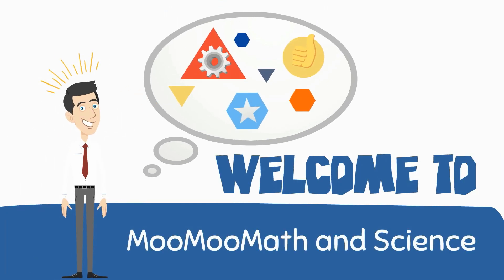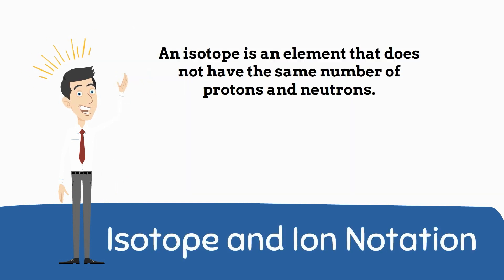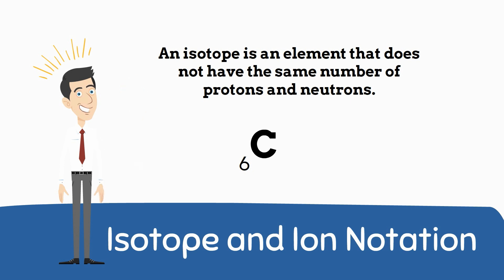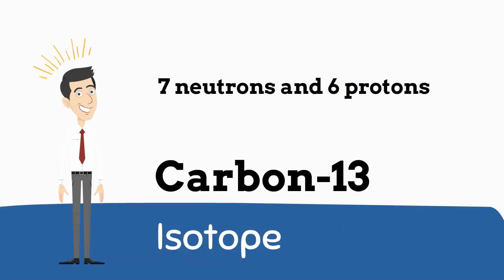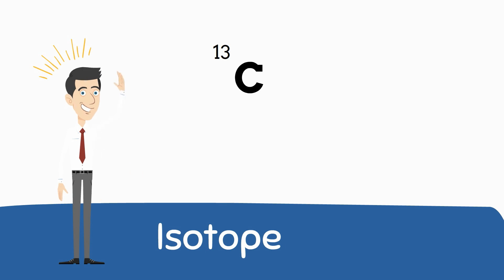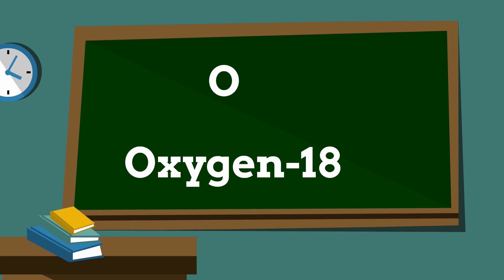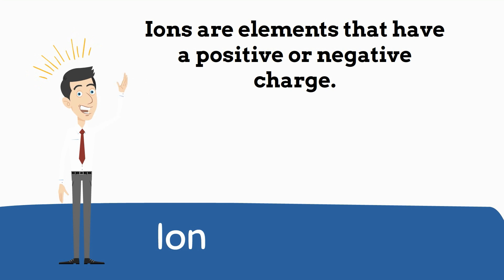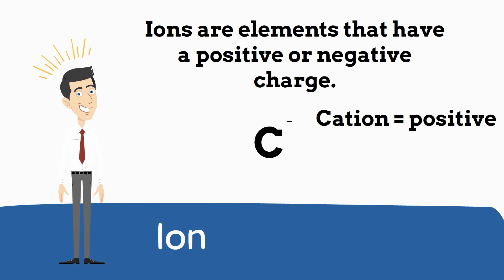Isotope Notation-Ion Notation | Periodic Table Basics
An isotope is an element that does not have the same number of protons and neutrons.
For example carbon has an atomic number of 6 and therefore has 6 protons.

Most elements of carbon have a mass number of 12 which means that the neutrons and protons are equal number.

Carbon 13 has 7 neutrons and 6 protons so it is considered an isotope.

How do you write an isotope

There are two ways you may see them written.

The first is the atomic symbol and the atomic number lower left and the mass number in the upper left

Or you may just see the mass number in the upper left.

Let's look at some more examples   oxygen 18

This isotope of oxygen has 8 protons and 10 neutrons

Ions are elements that have a positive or negative charge.

They are written with a plus or minus sign in the right corner

Cation are positive ions and anion are negative ions

 Positive (+) ions write the name and add “ion”
Negative (-) ions write the name and replace the ending with ‘ide’.

Let’s look at some examples

K+  potassium ion

Mg 2+ magnesium ion

F2- fluoride
O2- oxyide
What happens when you mix sodium and water?
Hint: It involves fire.